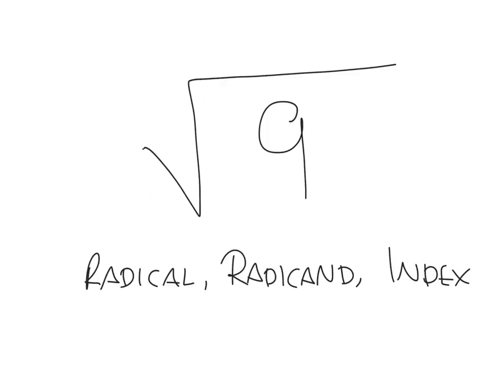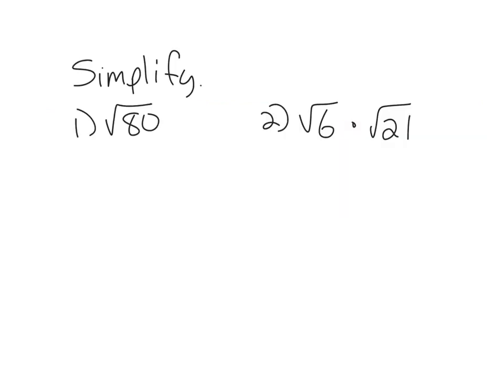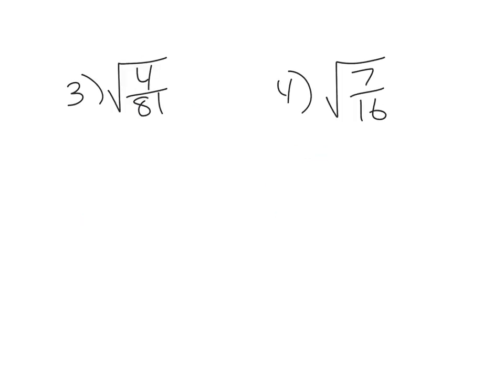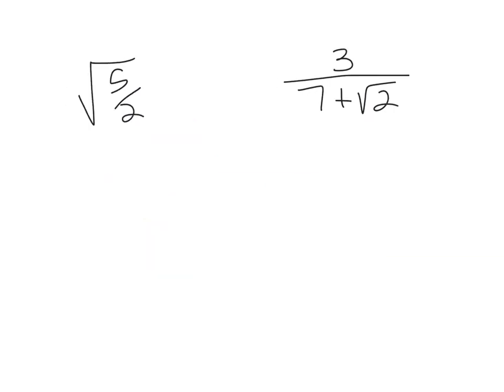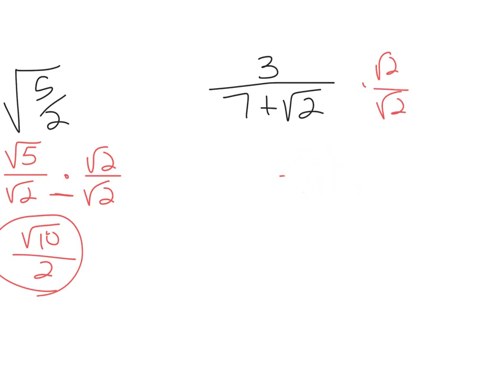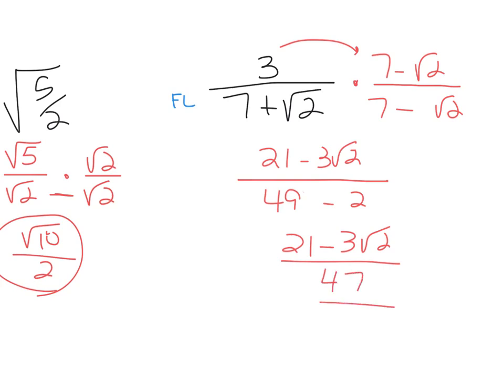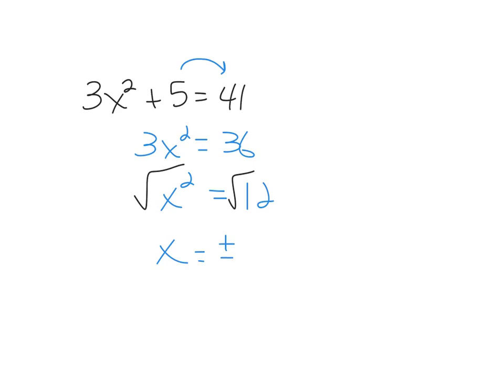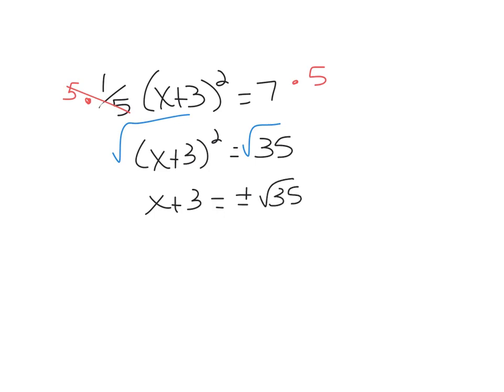Alg2 4.5 mb